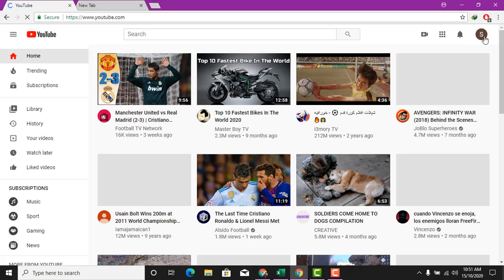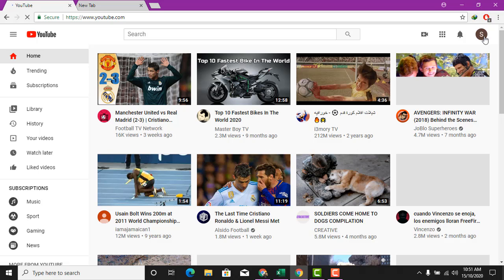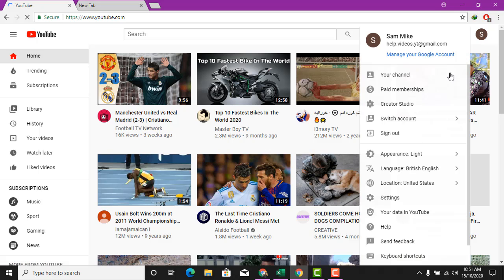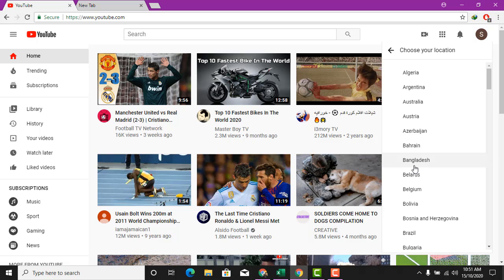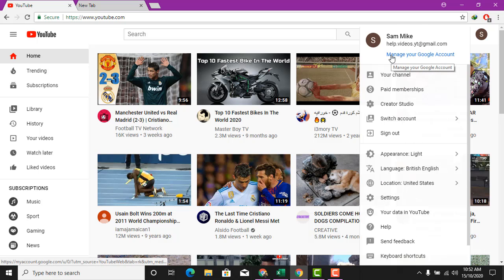How To Change Country/Location on YouTube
In this video, you will learn about. How To Change Country Location on Youtube.

If you have any questions about this video. Then you can ask in the comment section below. I will reply to your question as soon as possible!